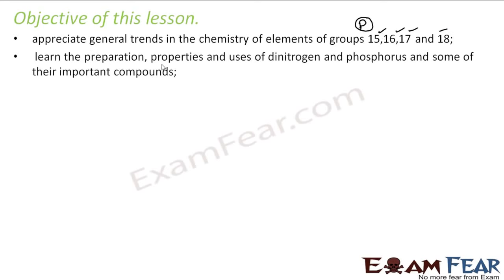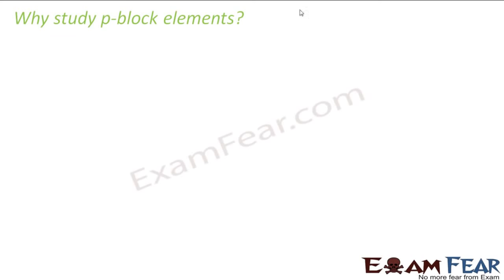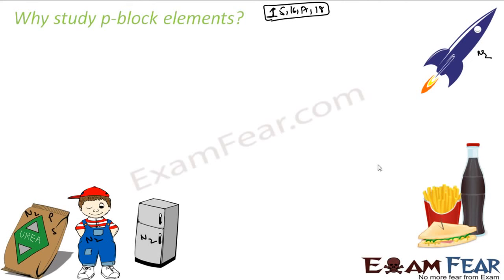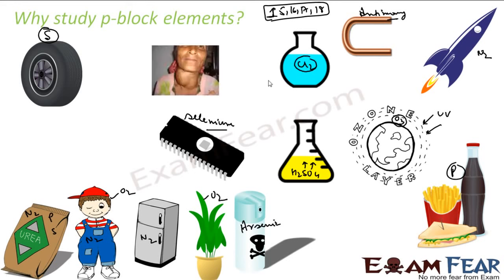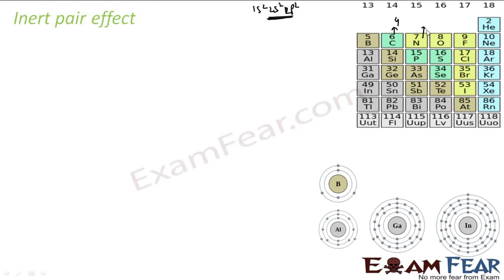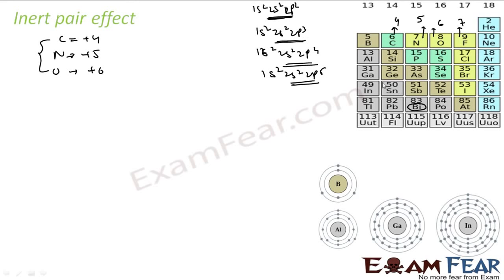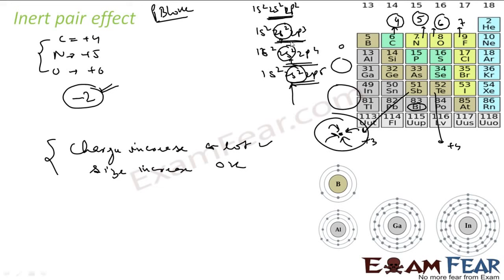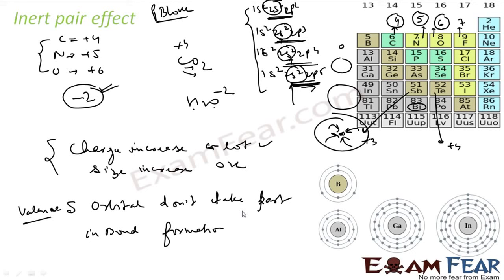CHEMISTRY P BLOCK ELEMENTS ........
BE CONFIDENT